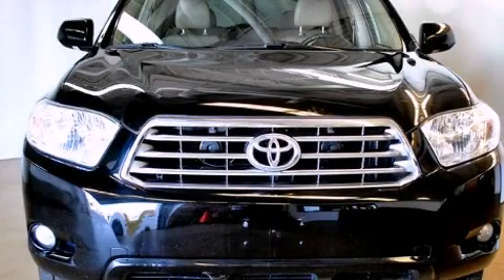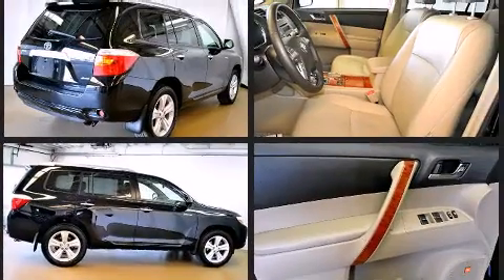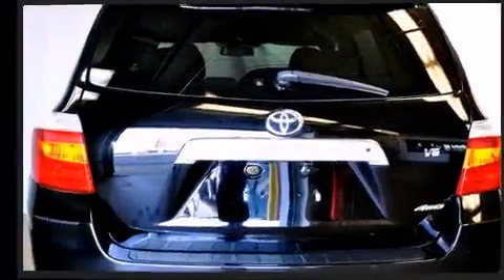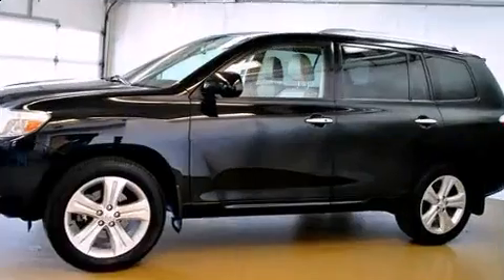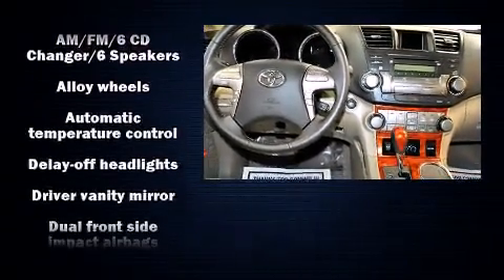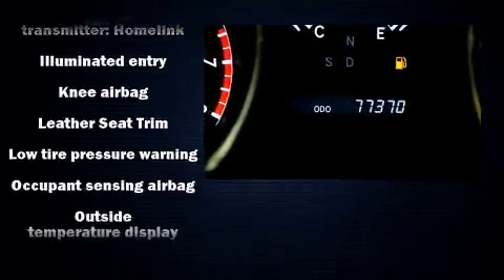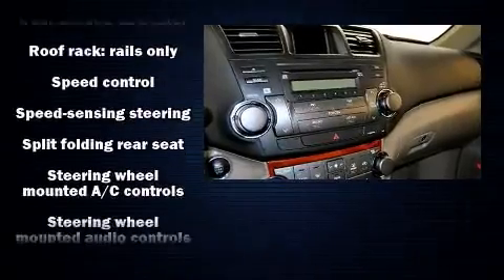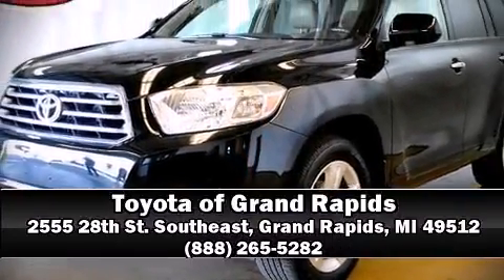2008 Toyota Highlander Limited in Grand Rapids, MI 49512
2555 28th St. Southeast

Come test drive this 2008 Toyota Highlander. It features all-wheel drive versatility, an automatic transmission, and a 3.5 liter 6 cylinder engine. It's equipped with tons of terrific amenities, but it won't break your budget. Like power windows, mirrors, and seats, leather upholstery, front and rear reading lights, 1-touch window functionality, adjustable headrests in all seating positions, front dual-zone air conditioning, remote keyless entry, and much more. Toyota also prioritized safety and security by including: dual front impact airbags, head curtain airbags, traction control, brake assist, anti-whiplash front head restraints, a security system, and 4 wheel disc brakes with ABS. Various mechanical systems are monitored by electronic stability control, keeping you on your intended path. Our experienced sales staff is eager to share its knowledge and enthusiasm with you. They'll work with you to find the right vehicle at a price you can afford. We are here to help you.